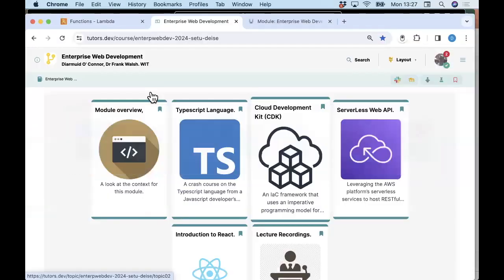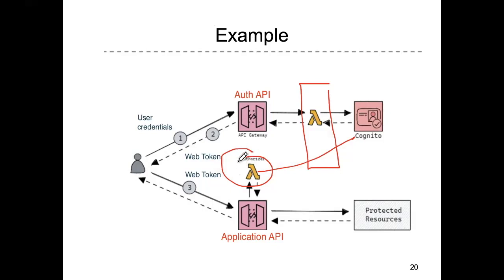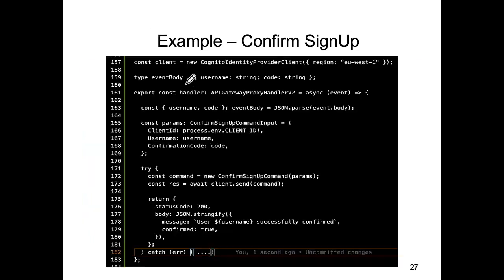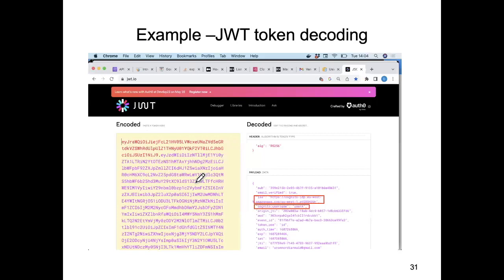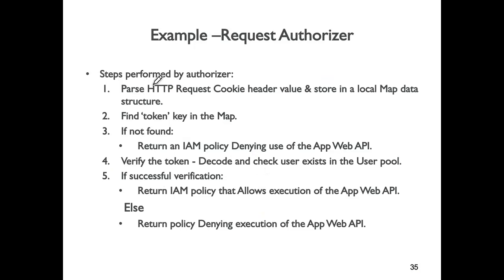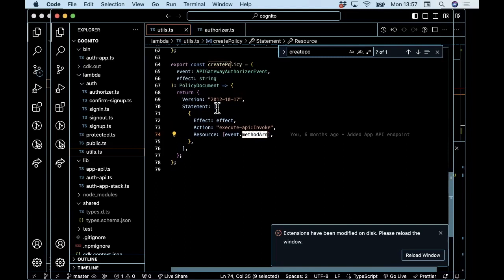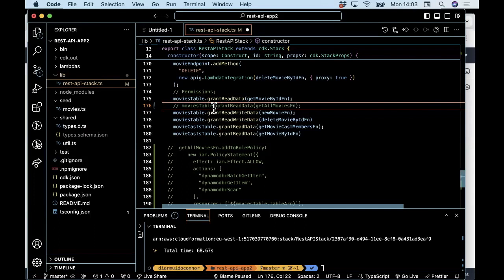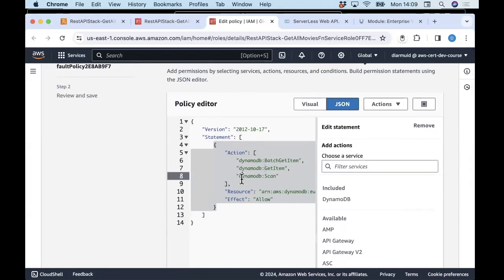EWD Lecture 6 (Part 1)